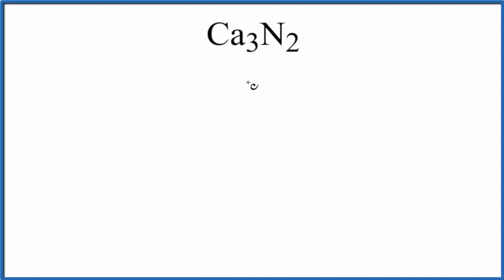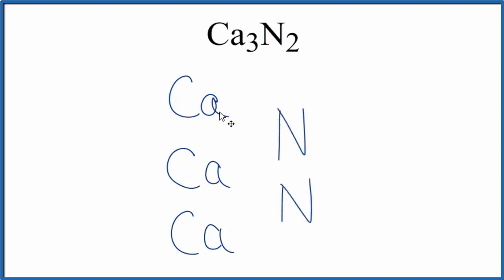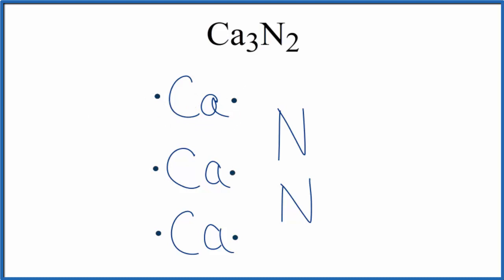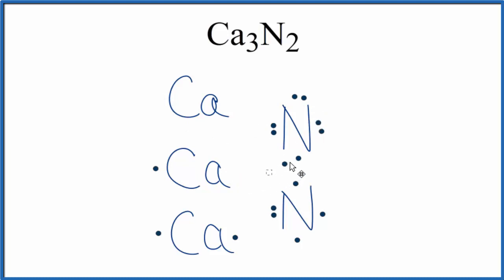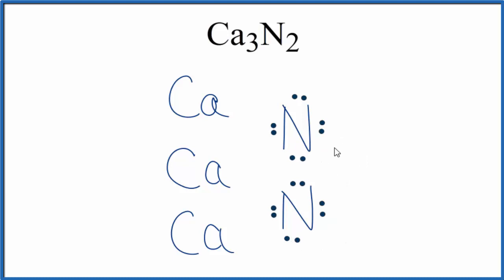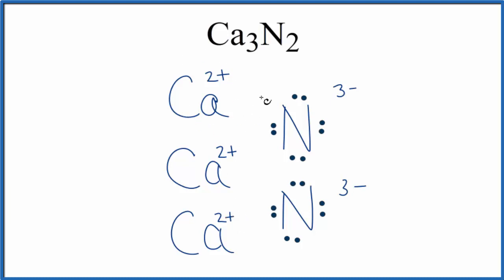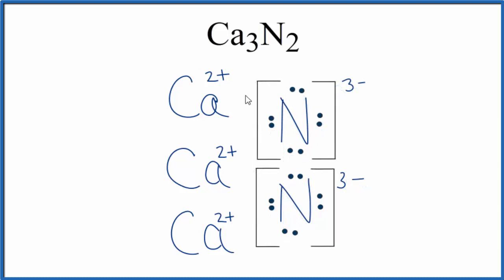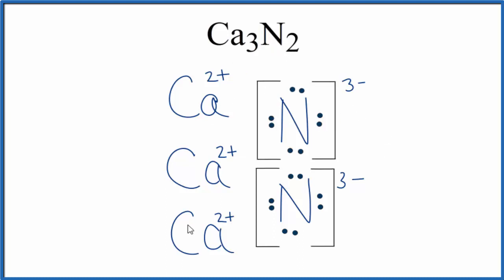How to Draw the Lewis Dot Structure for Ca3N2: Calcium nitride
A step-by-step explanation of how to draw the Ca3N2 Lewis Dot Structure.

For Ca3N2 we have an ionic compound and we need to take that into account when we draw the Lewis Structure. We’ll first draw the metal and put it in brackets with its charge on the outside (video: finding ionic charge

Next, we'll draw the Lewis Structure for the N 3- ion and add brackets. We put the two ions together to complete the Lewis structure for Ca3N2. Note that Ca3N2 is also called Calcium nitride.

Note that is it more common to draw Lewis Structures for covalent (molecular) compounds where valance electrons are shared. In the case of ionic compounds, where we have a metal bonded to a non-metal (or group of non-metals), the Lewis diagram represents a formula unit. Many of these formula units make up a crystal lattice. So when we talk about the structure for Ca3N2 we think of it together with other Ca3N2 formula units in a crystal (NaCl is a good example of this